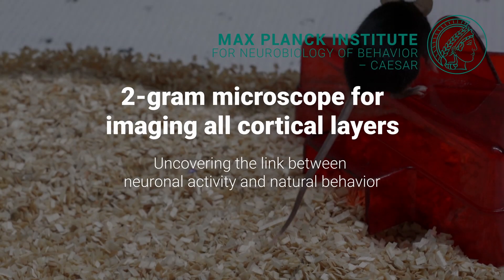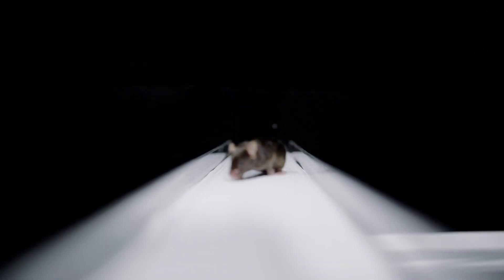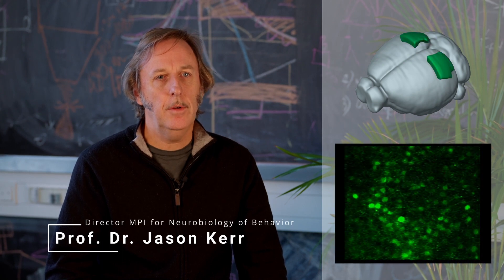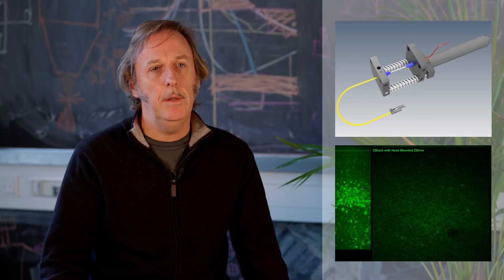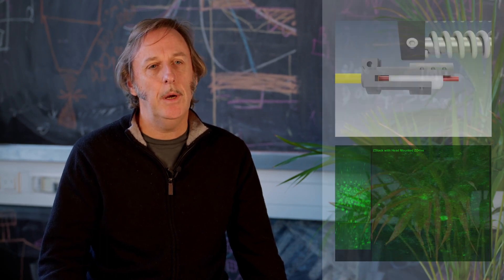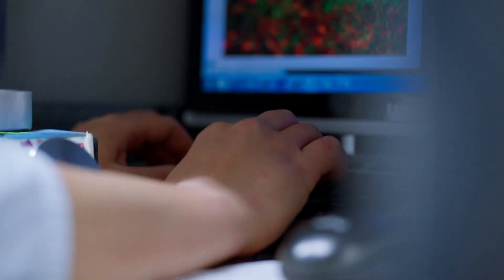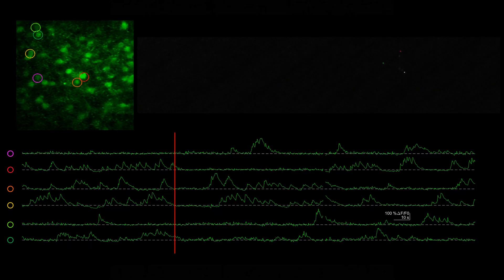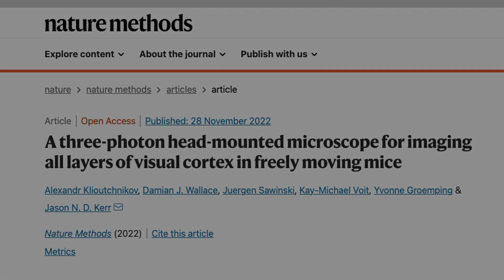A 2-gram microscope for imaging all cortical layers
Neuroscientists illuminate how brain cells deep in the cortex operate in freely moving mice

How can we see what neurons deep in the cortex are doing during behavior? Researchers of the Max Planck Institute for Neurobiology of Behavior have developed a miniature microscope small enough to be carried on the head of a freely moving mouse and capable of measuring neuronal activity in all cortical layers, even the deepest ones. The two-gram microscope can be controlled remotely, which minimizes the need to handle the animal. The microscope also incorporates new technology enabling imaging in lit environments, something that all comparable microscopes struggled to do. Neuronal activity can now be imaged from all cortical layers in the freely moving mouse during the full range of the animal’s behaviors. This new microscope is a game changer for exploring the link between neural activity and complex animal behavior.